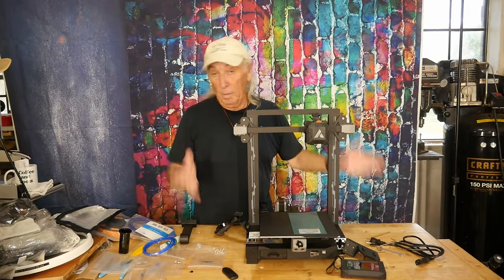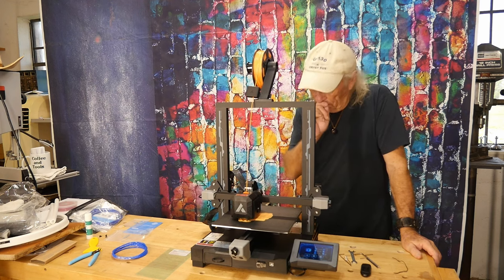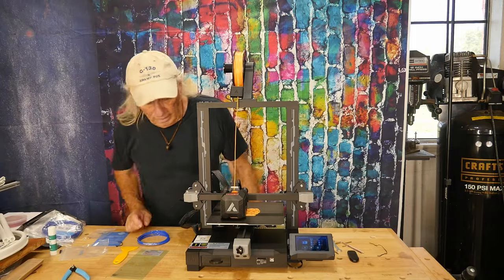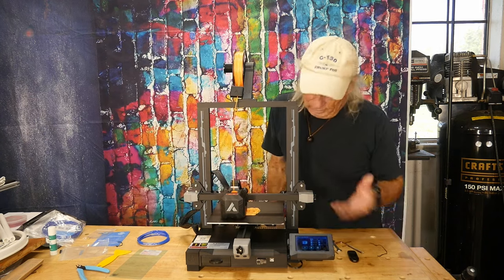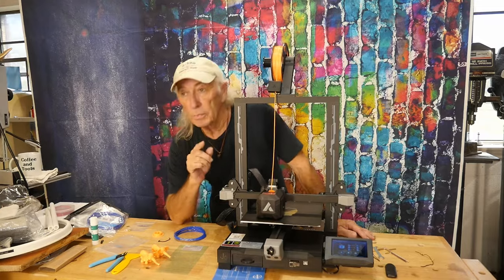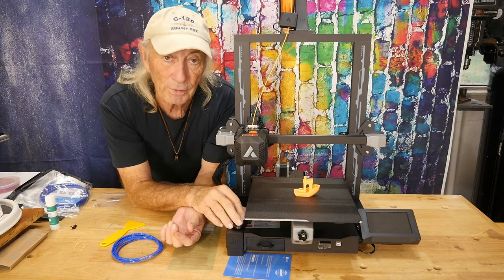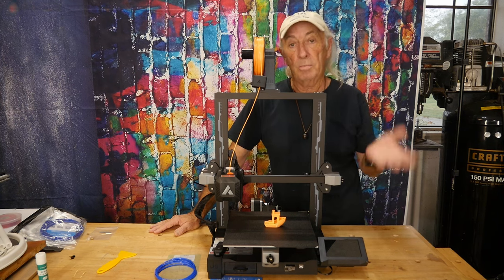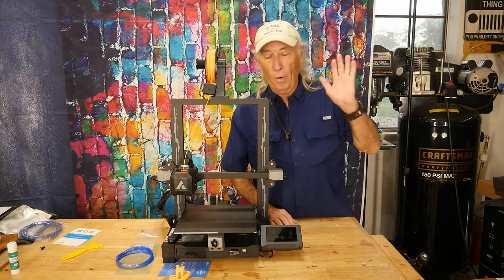Best deal 3d printer JG Maker R1 reviewed by Coffee and tools ep 377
Other topics on this channel include: wood projects, tools, tool repairs, custom jigs, basic wood shop work, wood tools, 3D printers, RV repairs, car repairs, custom work, metal, welding DIY, lasers, CNC, solar power.